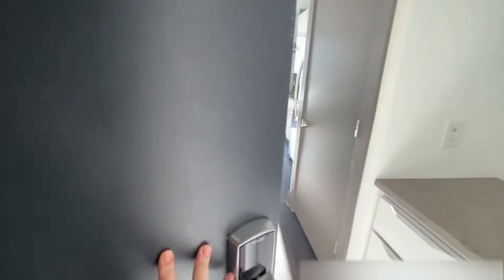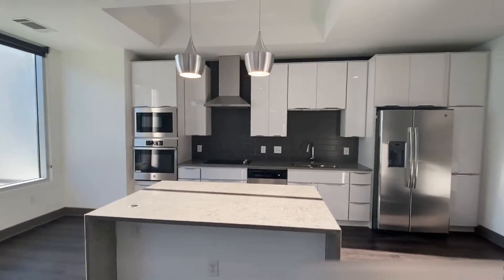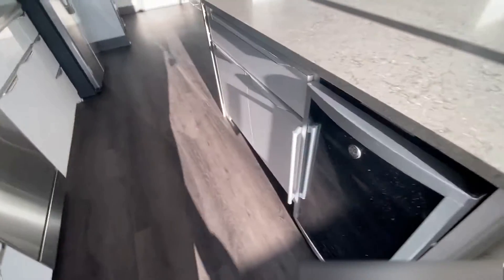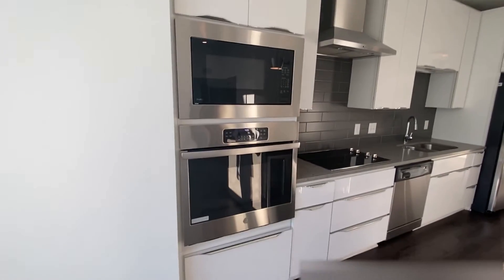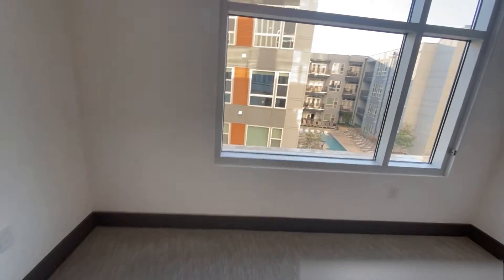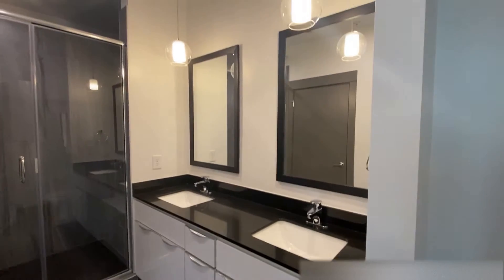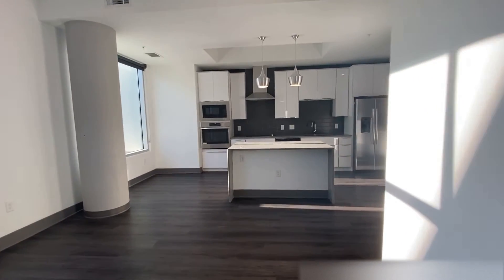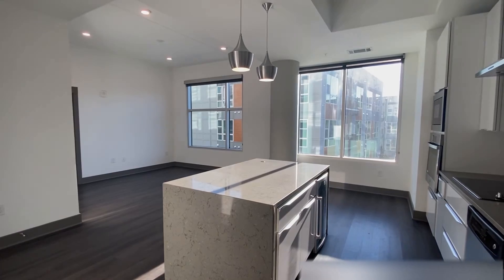1 Bed, 1 Bath (Sidecar Floor Plan) at Uptown 550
The Uptown Charlotte skyline is once again redefined by Uptown 550 on Stonewall, an unmatched lifestyle destination designed to create the ultimate living experience.

Offering exclusive Tower units and urban Flats, Uptown 550 is complete with everything you could dream of. Grab a drink after work at LEVEL 21, the private rooftop bar for residents and their guests.

Enjoy a fitness mezzanine overlooking the city. Practice your swing in the full-sized golf simulator. Take a dip in our elevated pool with Thrill Cubes. Unwind in our expansive 21 person indoor spa or enjoy the sauna and steam rooms. Kick back and relax in one of our private courtyards.

Not all apartments are the same. Here, luxury comes standard with studio, one-, two-, or three-bedroom homes with designer lighting, quartz countertops, custom cabinetry, and rain showerheads.

Skyline views, floor to ceiling windows and balcony fireplaces elevate your living experience. Uptown 550 also has the perfect pet-friendly community with our pet spa and community dog parks.

Residents of Uptown 550 on Stonewall will enjoy easy access to ground floor retail. Walk to nearby bars and restaurants like Evoke, Carolina Ale House, or Fahrenheit for drinks and dinner, or plan a night out at one of the many entertainment attractions in the heart of Charlotte like BB&T Ballpark, Bank of America Stadium, or Blumenthal Performing Arts Center.

Never settle for good enough. You have arrived at Uptown 550 on Stonewall, a Northwood Ravin signature community.

Northwood Ravin is a leading full-service development, construction, and property management firm. NWR blends the nimbleness of a small business, with a long legacy of success from its history at Crosland.

Northwood Ravin develops and manages signature apartment communities and mixed-use venues with a singular focus: to create communities that foster healthy lifestyles, neighborhood involvement, and appealing living environments.